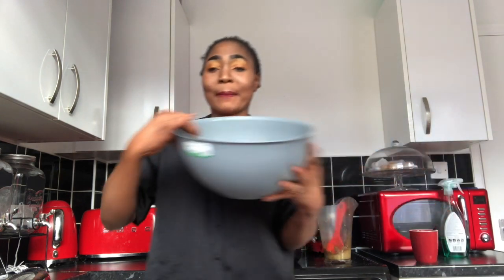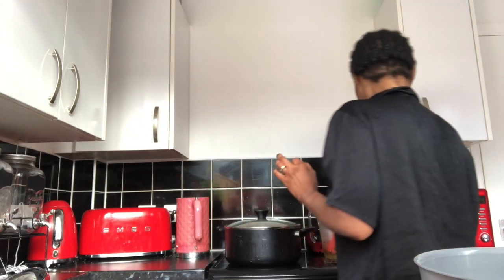bake with me: bainier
STAY BLESSED xxxx